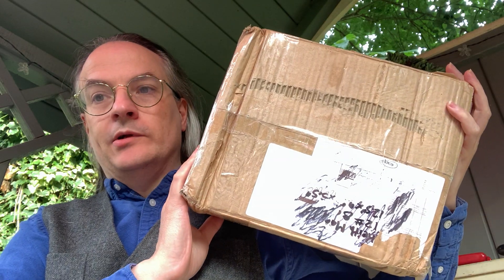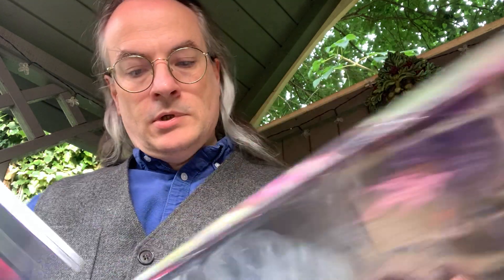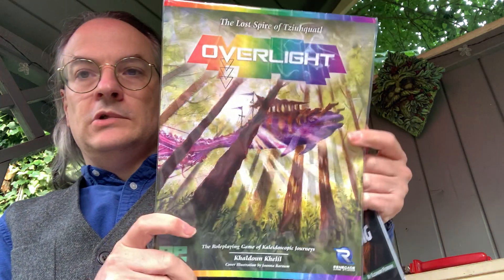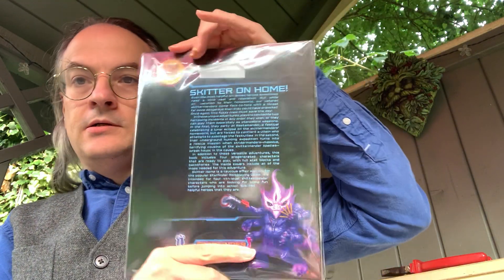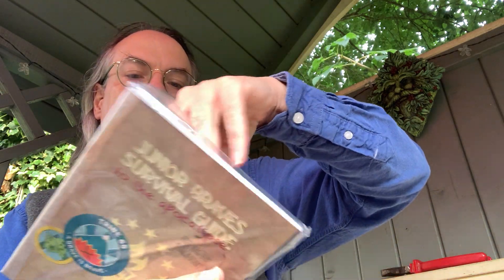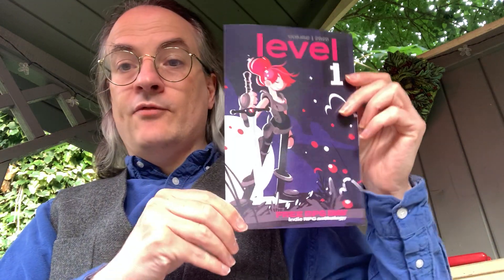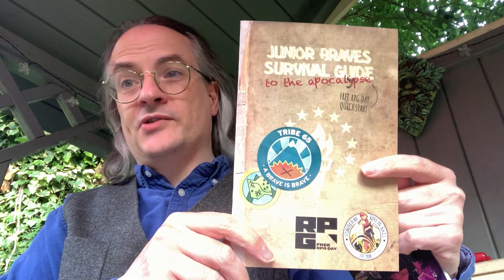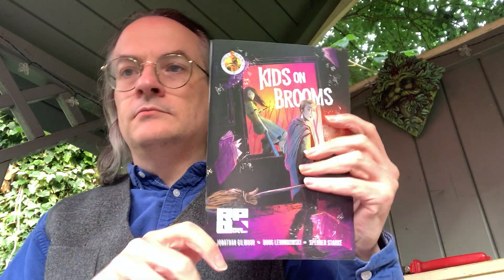Unboxing in the Nook: Free RPG Day 2020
An unboxing of various released for Free RPG Day on Saturday, July 25th, 2020.